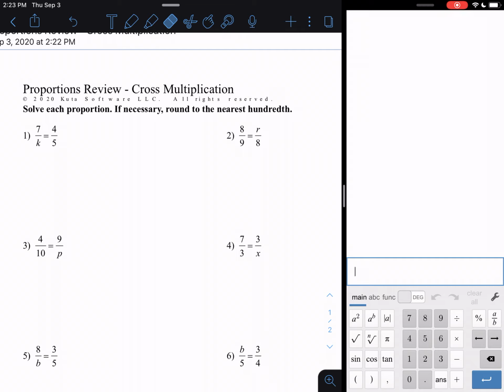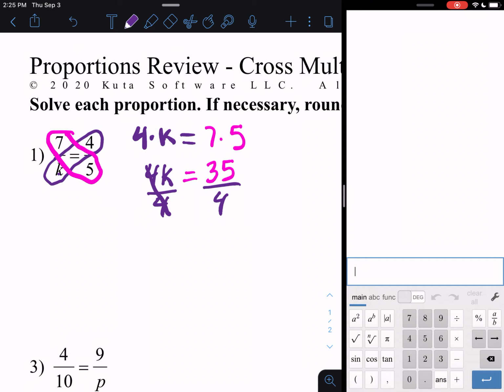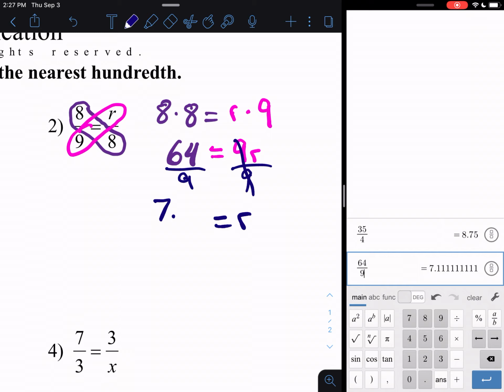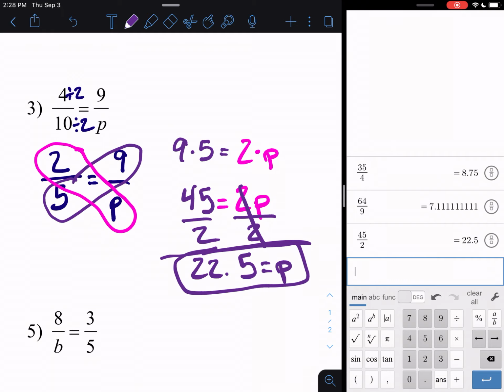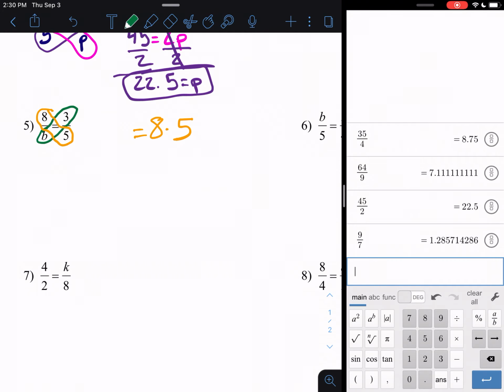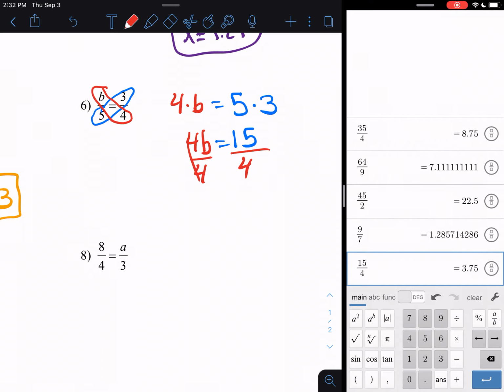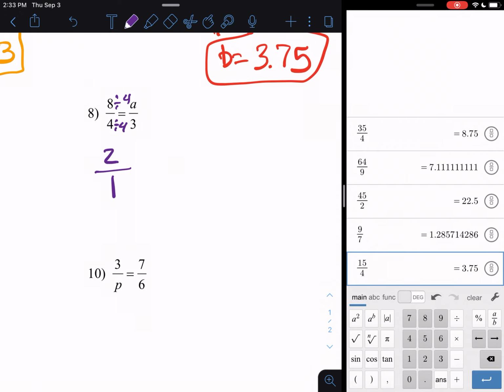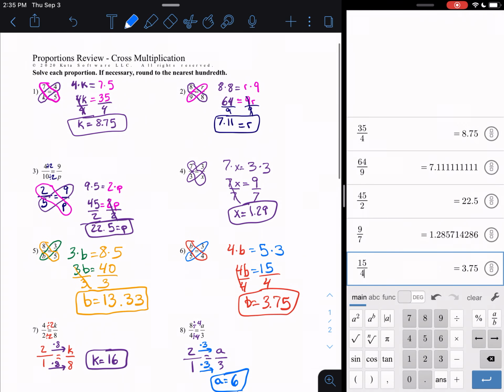Math 7 Solving Proportions using Cross Multiplication